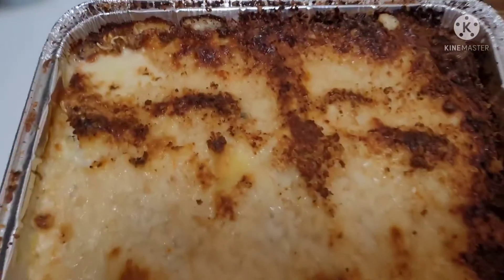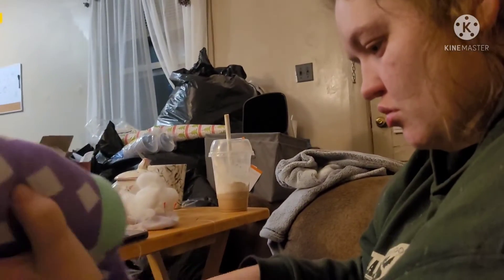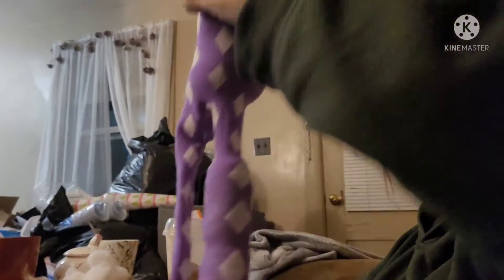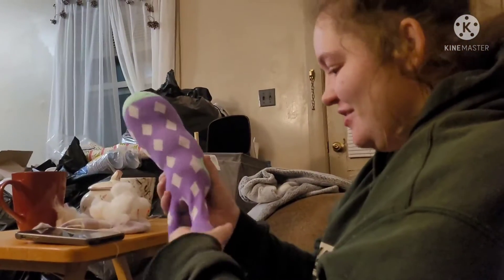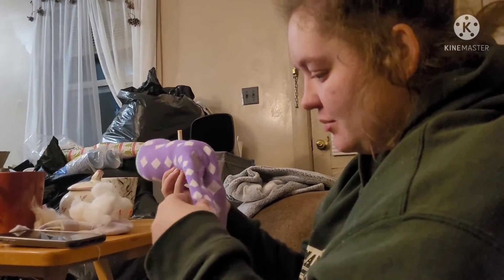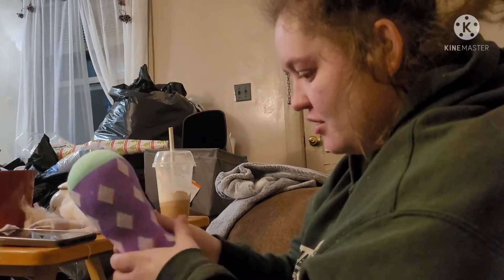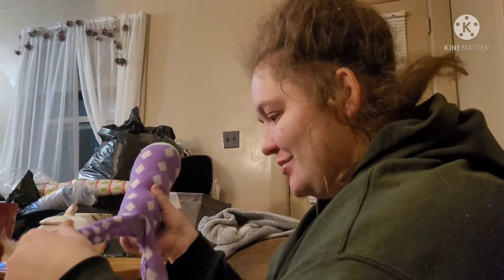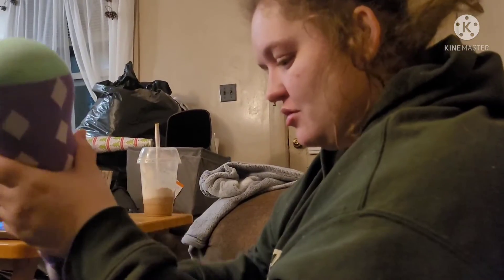going for a garbage run